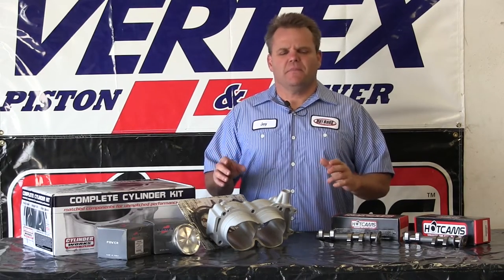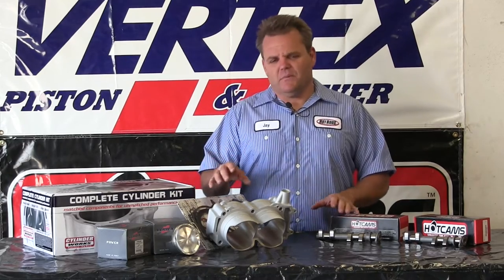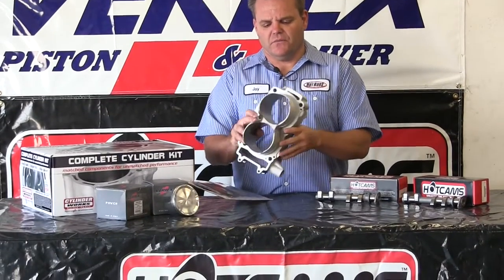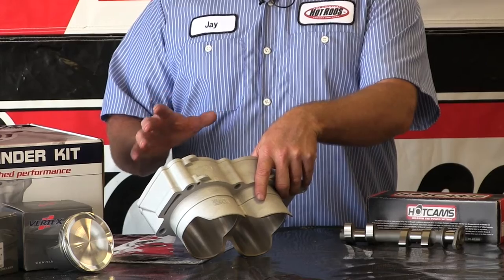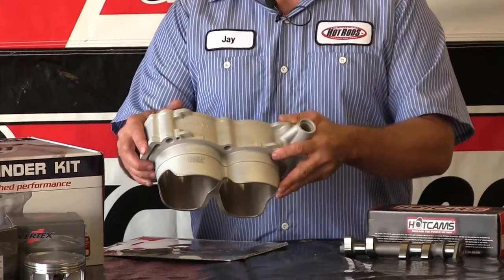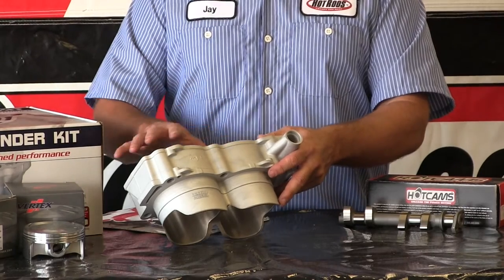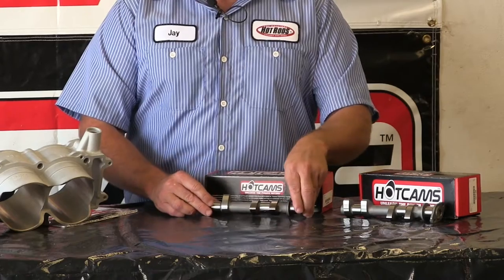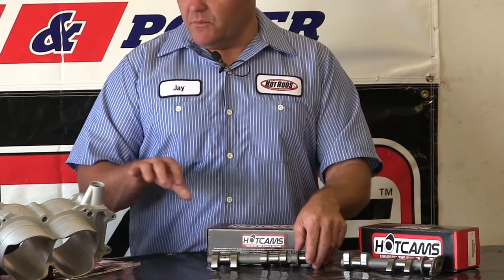Polaris RZR XP1000 Cylinder Works Big bore & Hot Cams S2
Informational video all about Cylinder Works Polaris RZR XP1000 Big bore & Hot Cams S2